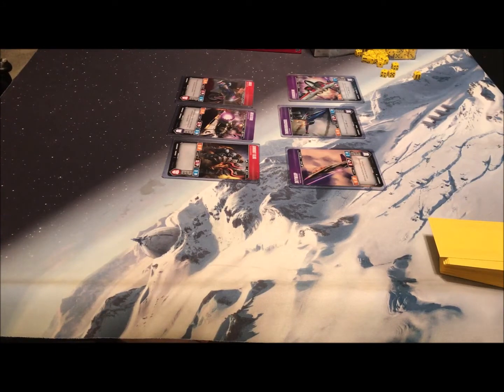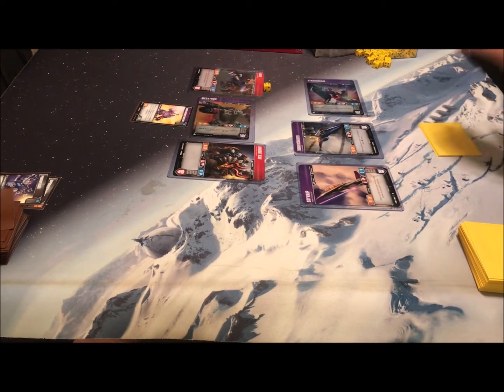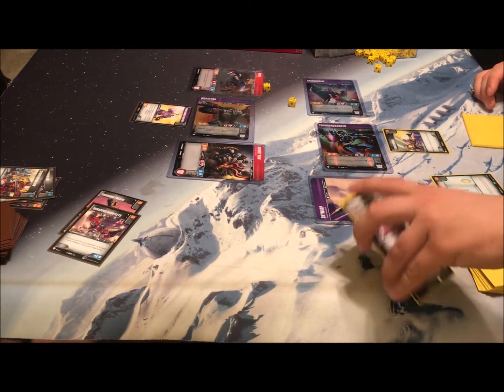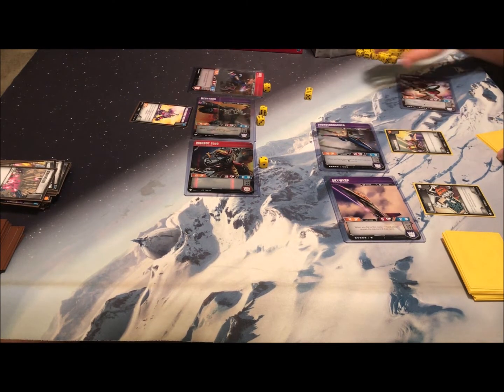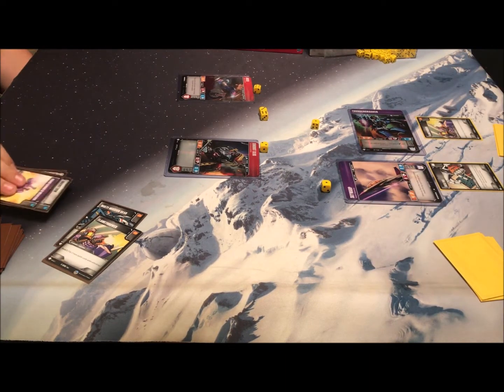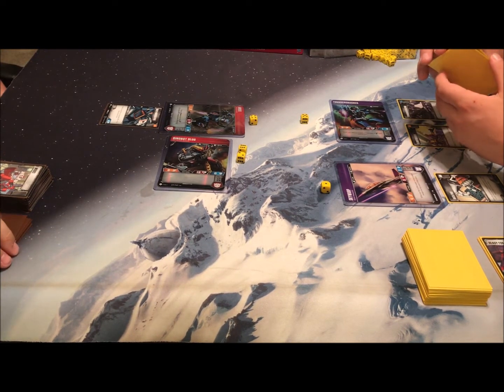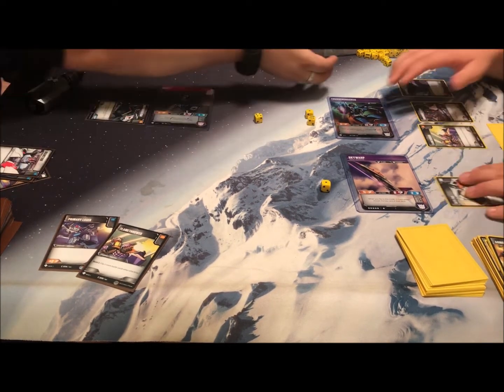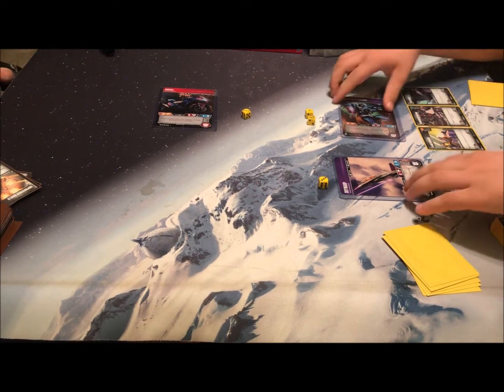Transformers Trading Card Game Gameplay: Planes vs Adam's Motley Crew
We've opened up a starter and a booster box and have engineered these two decks to begin our journey into this new tcg from Wizards of the Coast! Dave is using a themed team of Decepticon Planes while Adam mixed and matched a team of various formidable foes. We have more gameplay coming up soon!